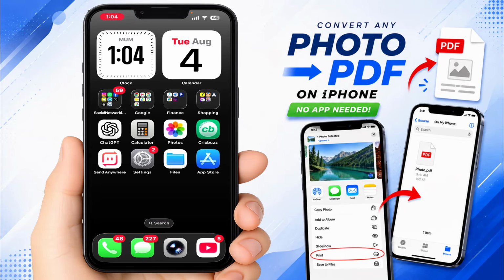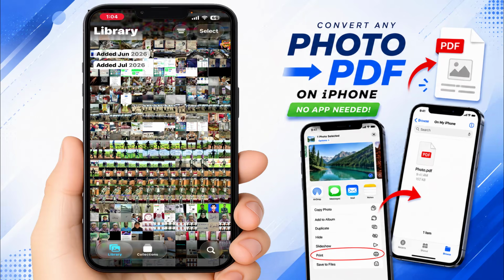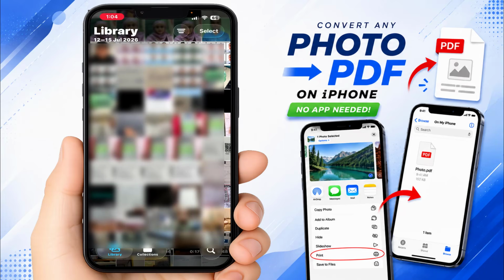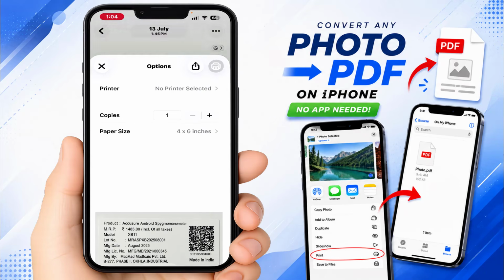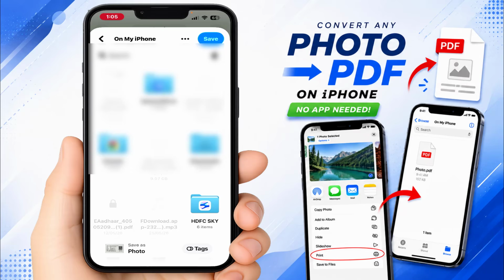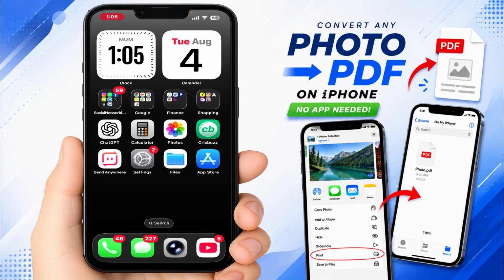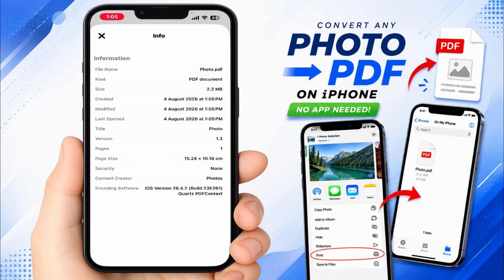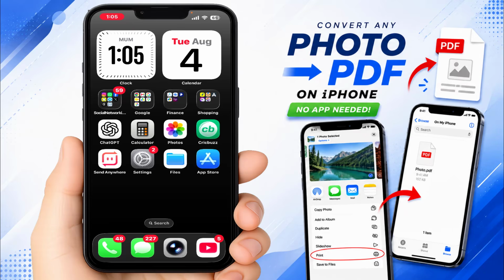Convert Any Photo to PDF on iPhone (No App, No Internet)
Want to Convert a Photo into a PDF on your iPhone without Installing any App or using the Internet? In this Video, you'll Learn a Hidden Built-in iPhone Trick using Only the Photos App & Files App. This Method is Very Fast, Free, Works Offline & is Perfect for Creating PDF Documents from Images in Seconds in All iPhones. Thanks for Watch my Video.